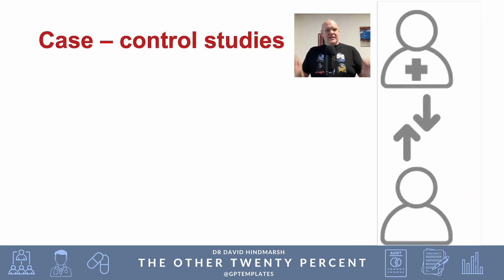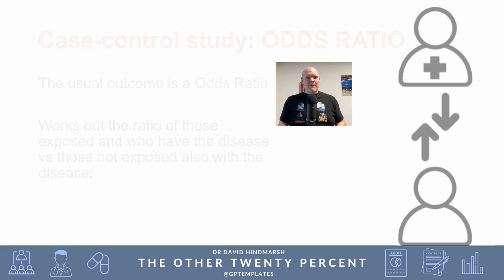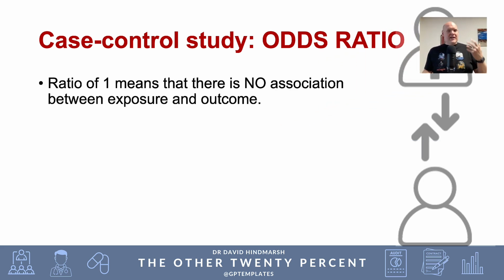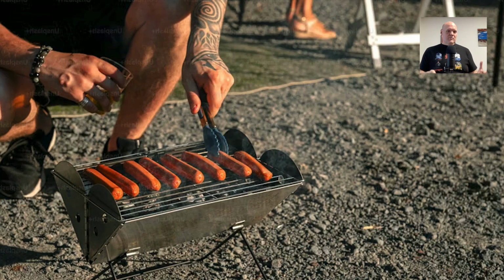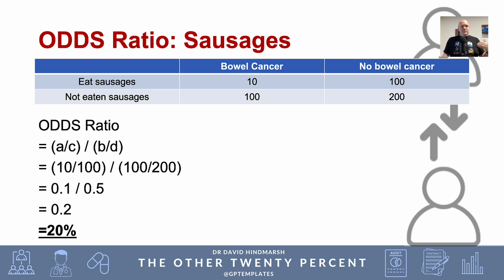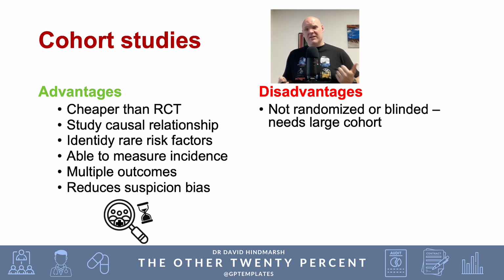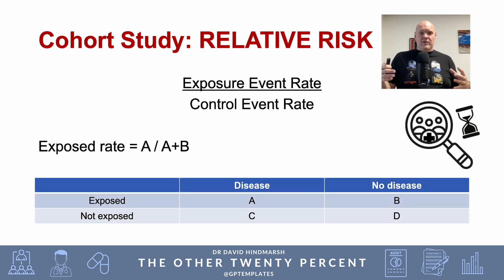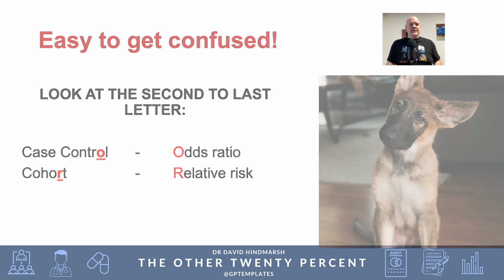Your essential AKT revision guide to Cohort and Case-control studies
Questions in the RCGP AKT on cohort studies and case control studies are really common and so being comfortable on how to answer them are essential for your revision.

In this video we are going to go through both of the studies